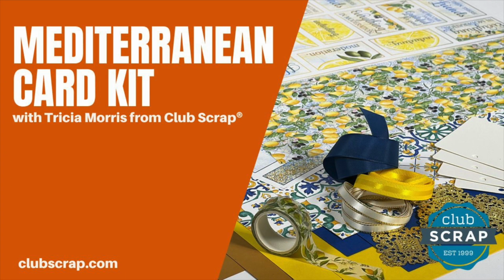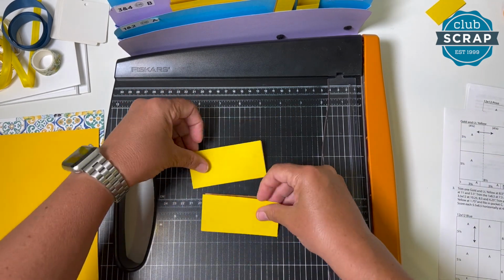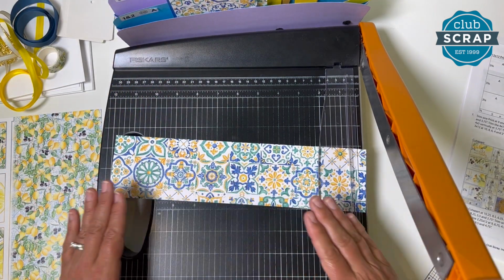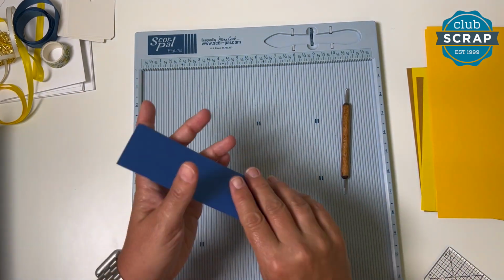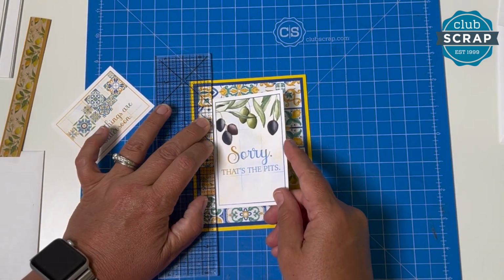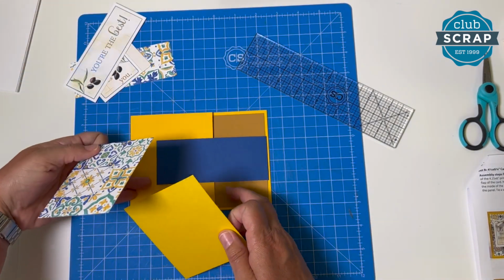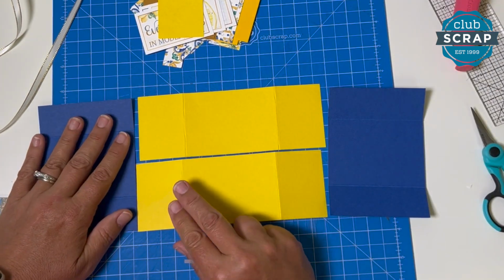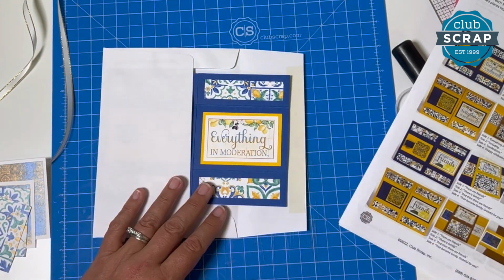Mediterranean Card Kit Workshop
Join us at Club Scrap for the Mediterranean Card Kit workshop! Let's cut, file, score, and assemble twelve beautiful handmade cards together!

0:00 Intro
0:00 Sort Papers
1:47 Trim Papers
17:30 Trim Cutaparts
25:12 Score Papers
28:01 Trim 5x7" Card Bases
29:40 Set A
35:10 Bow Making
29:22 Set B
46:05 Set C